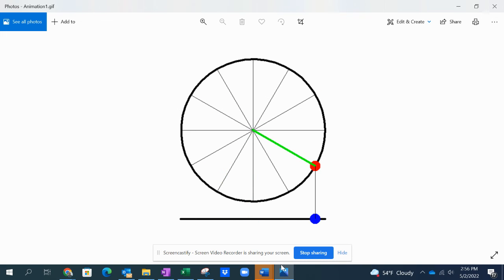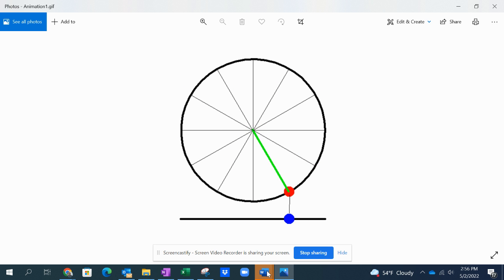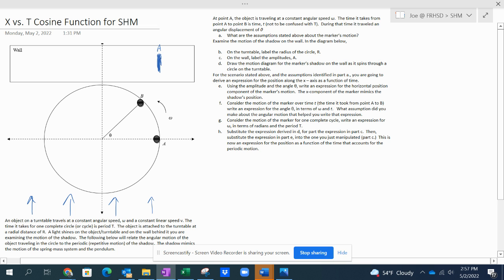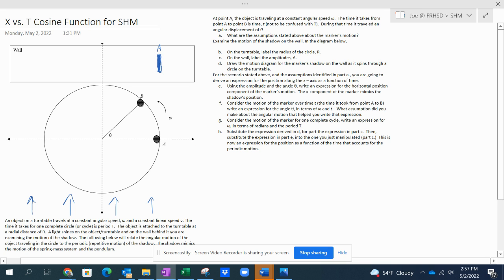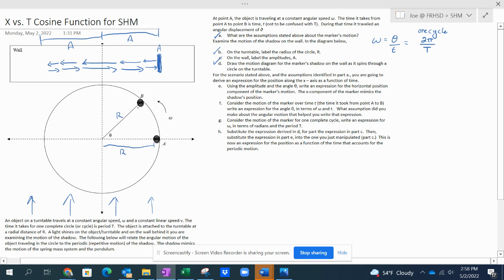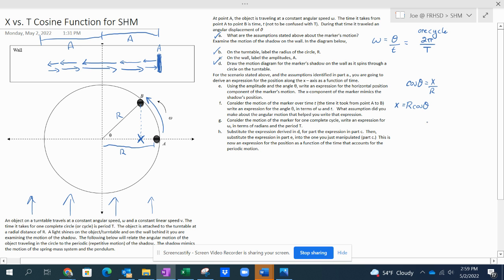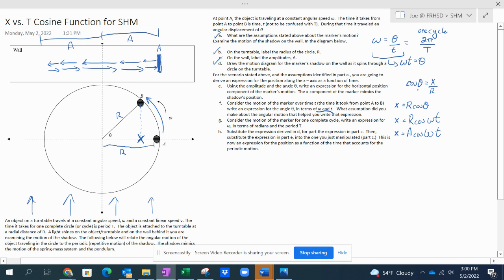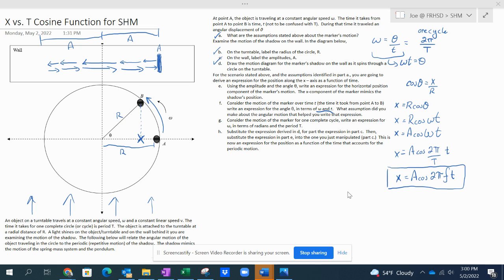SHM 3: X vs. T cosine function